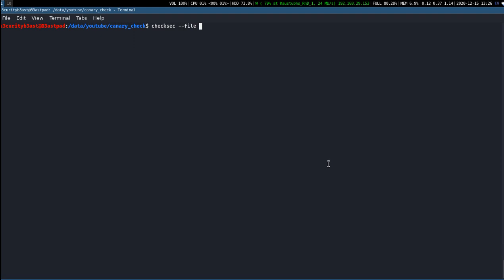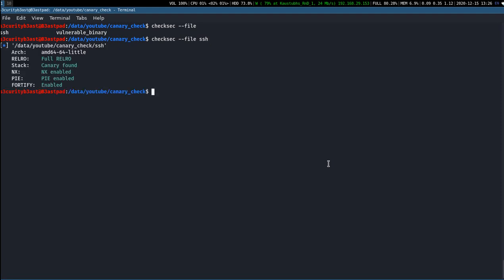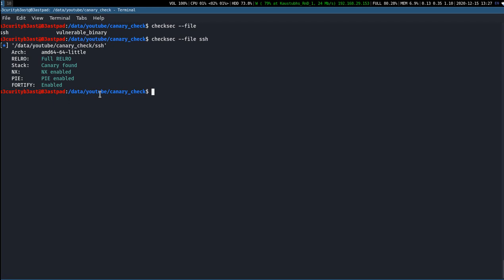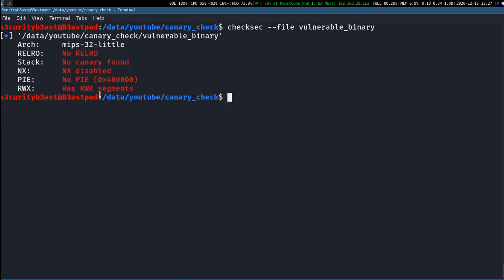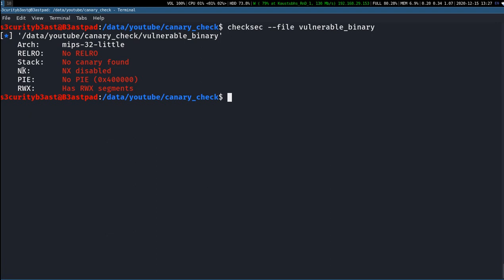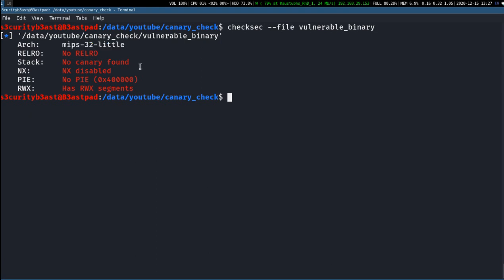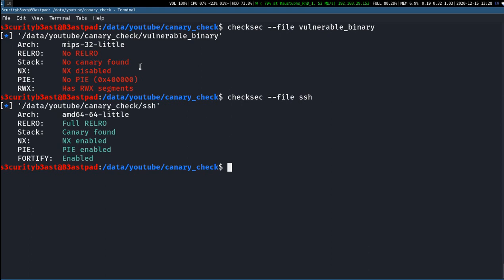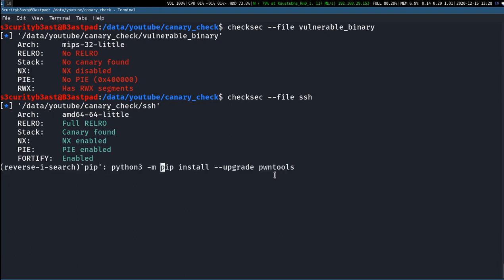How to Check Stack Canary, RELRO, NX and PIE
In this video we are going to see how to check Stack Canary, RELRO, NX and  PIE as the title suggest, the easiest way to check using checksec.

The command to install pwntools

python3 -m pip install --upgrade pwntools